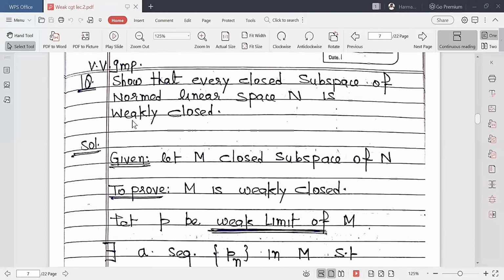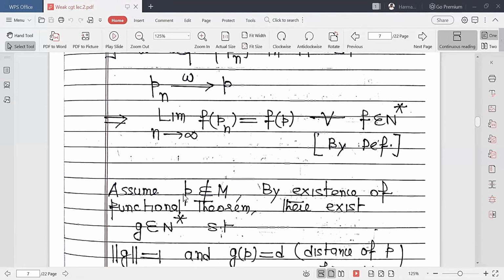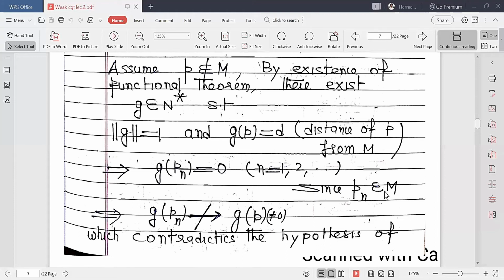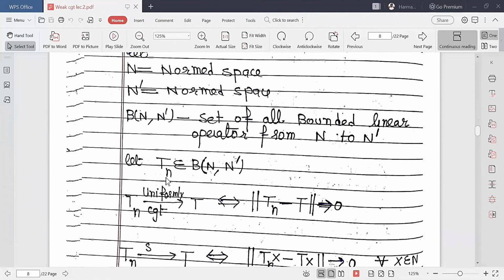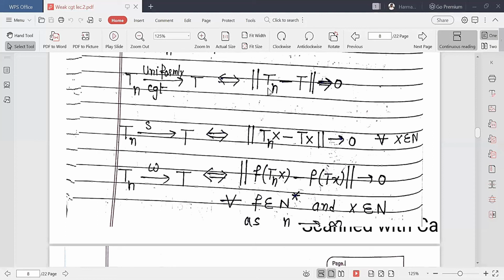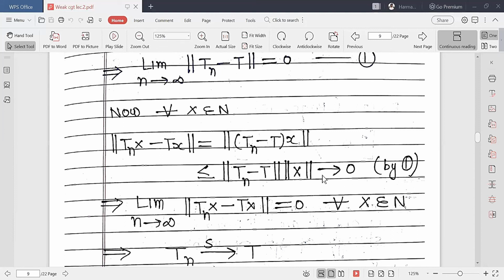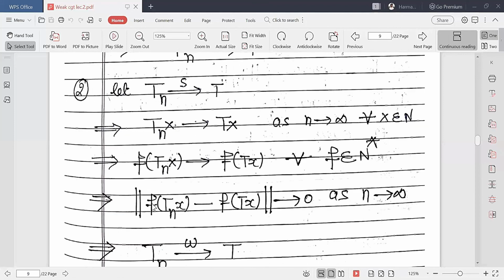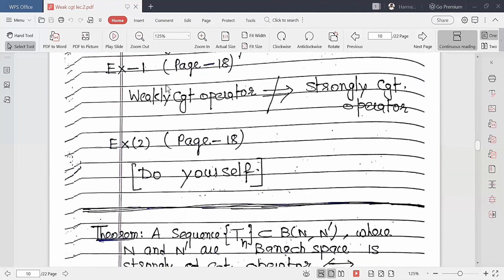L-3 (Weak and Strong Convergence)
This video lecture is part of series of lectures on Weak and Strong Convergence and is prepared for the students appearing at M.Sc examination of all Universities. For Reference Follow-:
1. Erwin Kreyszig: Introduction to Functional Analysis with Applications,, John Wiley & Sons(1978).
2. Jain, P.K., Ahuja, O.P& : Functional Analysis, New Age International (P) Khalil Ahmed Ltd. Publishers, 1995.